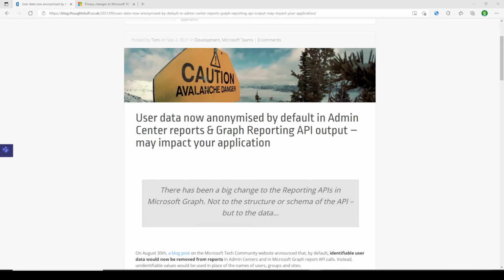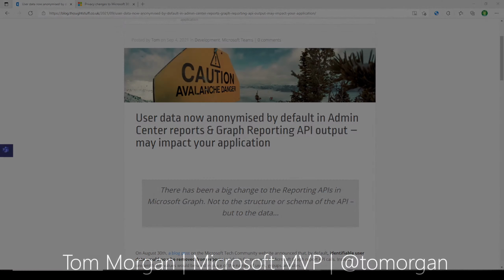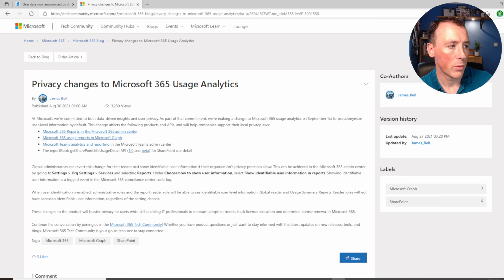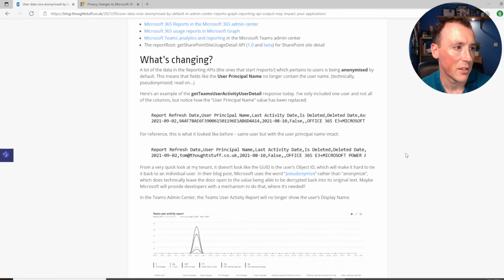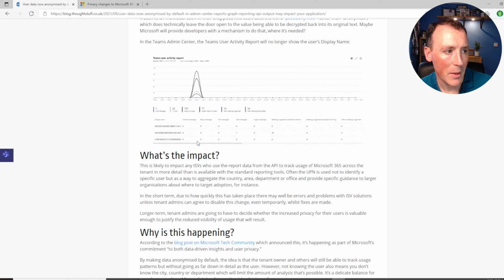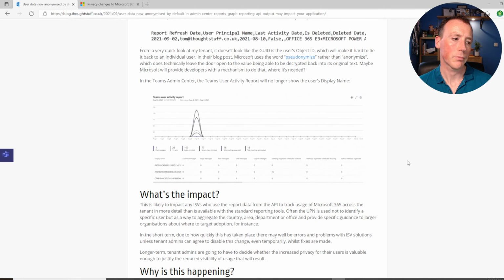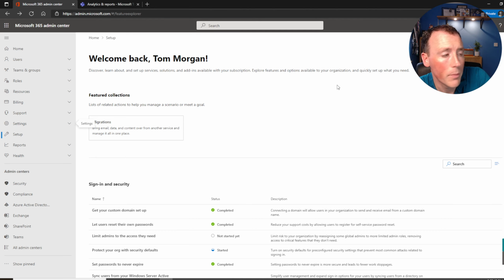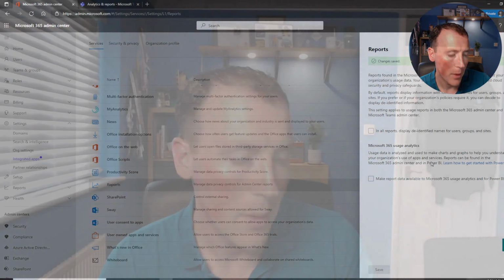BIG Change to Admin Center Reports and Graph Reporting API - user data now anonymised!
There has been a big change to the Reporting APIs in Microsoft Graph. Not to the structure or schema of the API – but to the data…

By default, user-identifiable data is now anonymised. This will have an impact on ISVs and others who read data from those reports and process it because there will no longer be a way to identify individual users.

The reason is user privacy, with Microsoft choosing to set this toggle to on by default. It is possible to turn it off though, if you're a global administrator then you can do this via the Microsoft 365 Admin Center.

If you would like more information then please read my blog post which has some screenshots of before and after showing how the data looks, as well as instructions for disabling this feature, and more

I hope this has been a useful video - I wanted to put it together because if you're an ISV or you use the Reporting API in Graph then this likely impacts you and I wanted you to know about it.